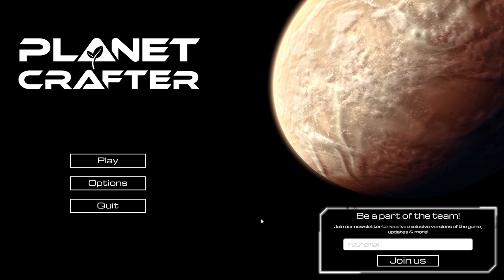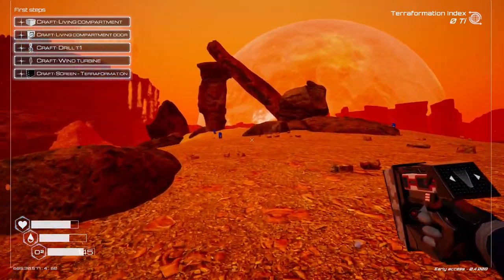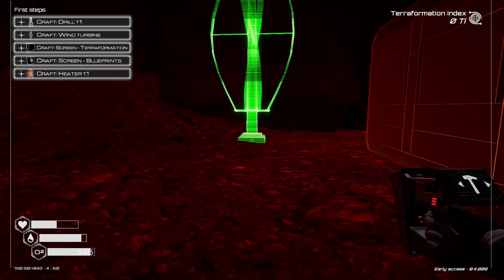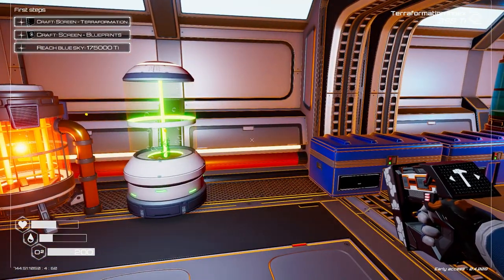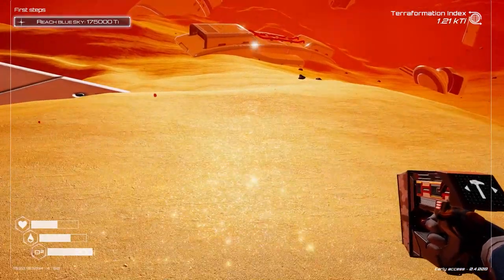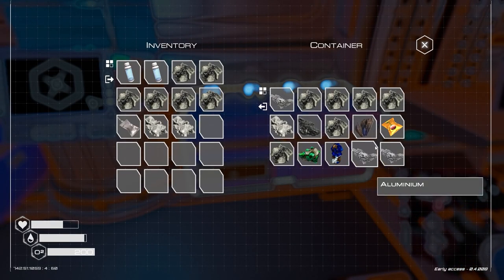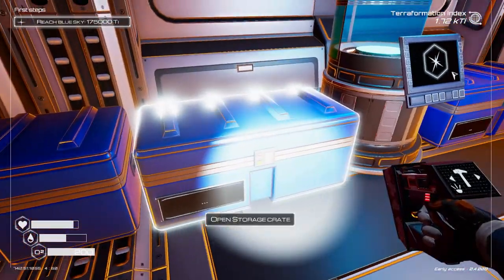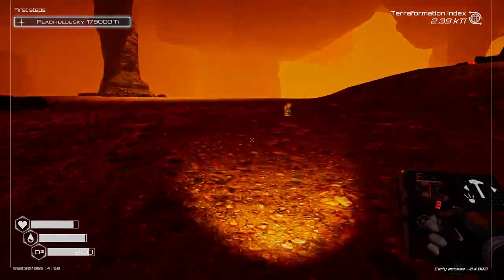Getting Started On The Planet Crafter (EP 1)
Getting started on a new early access game the planet crafter a fun building survival crafting game where you have to make a hostile planet into a habitable one.